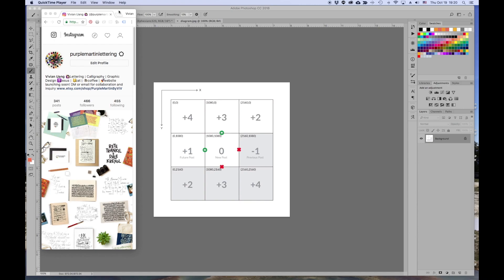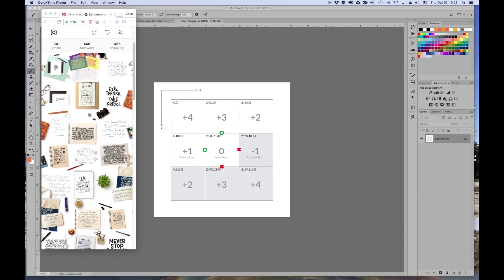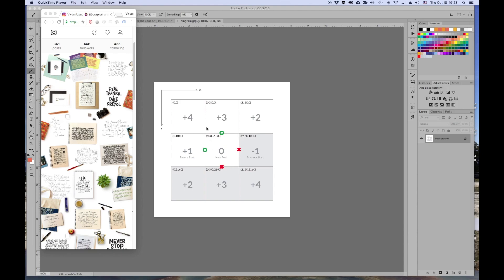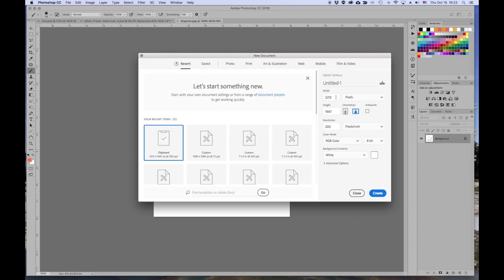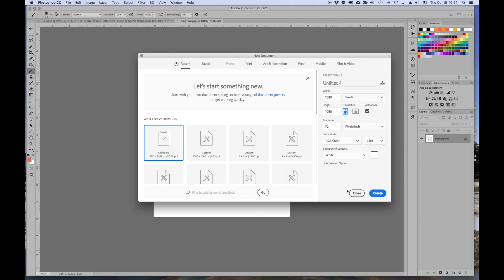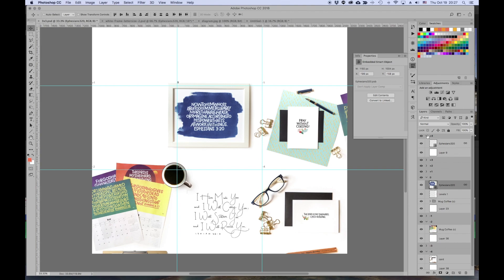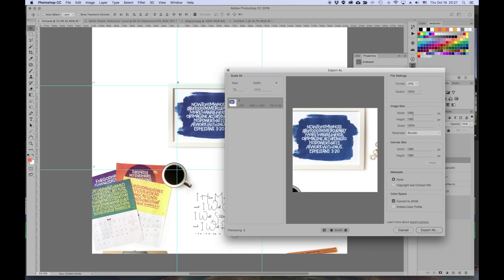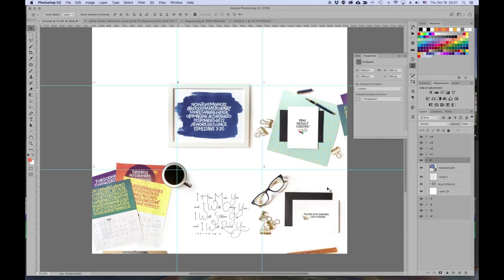Instagram Seamless Puzzle Feed - Free Photoshop Template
This is a tutorial on how to create a seamless Instagram grid using Photoshop. I will show you exactly how I connect multi-image collage for my Instagram puzzle feed. This method lets you create connected posts on your profile page and will not have any disconnection whether you post one post at a time or three posts at a time.

If you want to know how I create each prop object, go ahead and watch a mini how-to on removing the background of an object using Photoshop pen tool and masking technique: